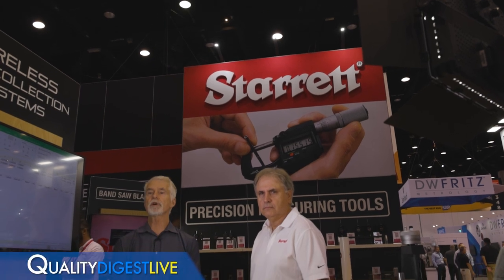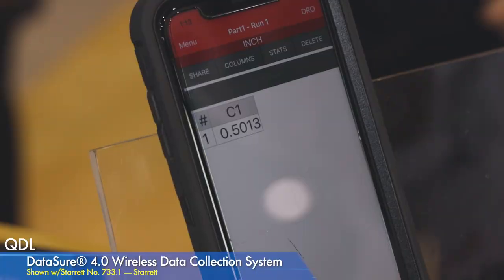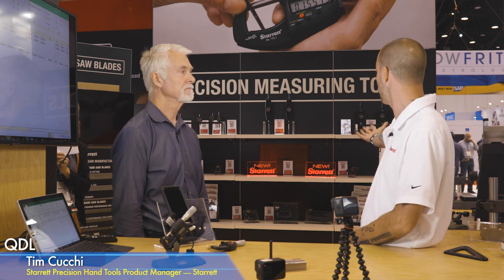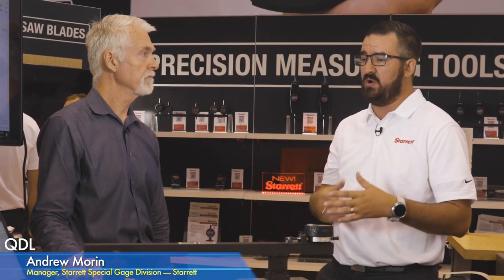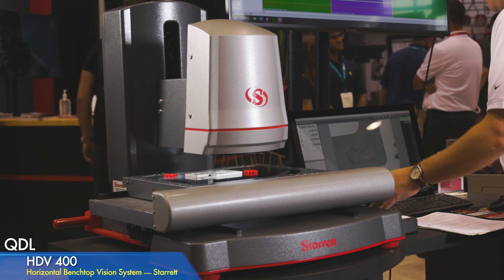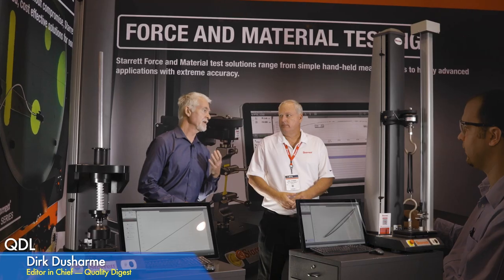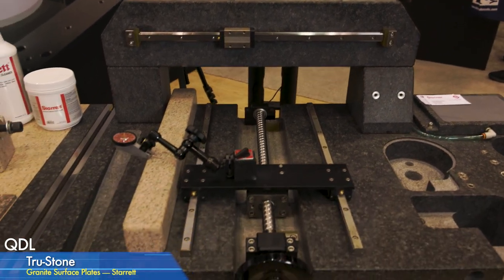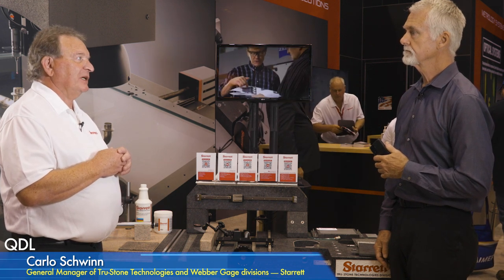Starrett's new automated wireless data collection solutions, gages, and metrology systems.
At IMTS in Chicago we looked at the Datasure 4.0 Wireless Data Collection System, new electronic digital gages, AVR 300 Vertical Benchtop Inspection System, FMS-5000-L2 Plus Force Measurement System, Tru-Stone granite surface plates, specialty gages, and more.

To email your questions to Quality Digest LIVE